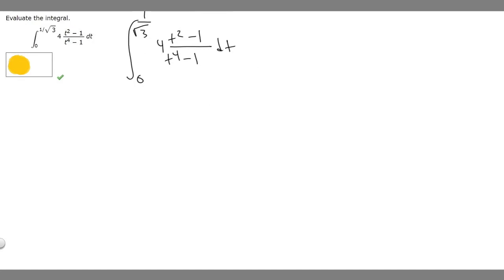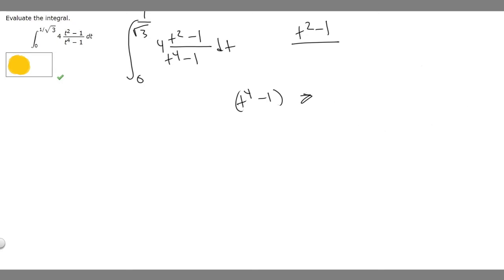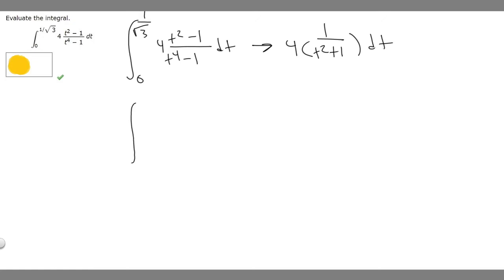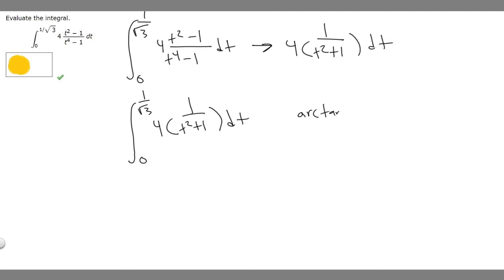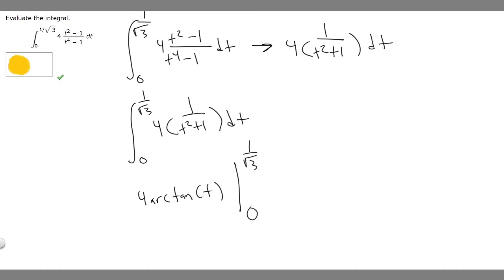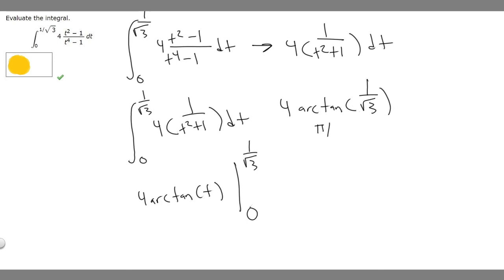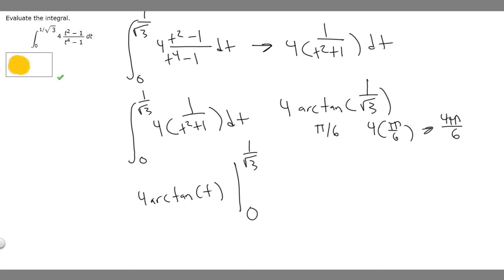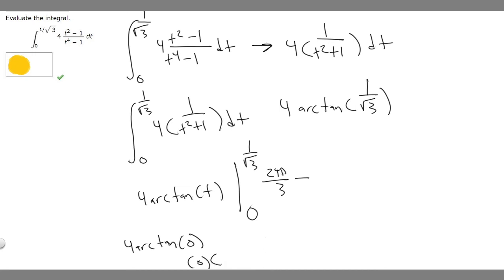Evaluate the integral.1/34 t2 − 1t4 − 1 dt0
1/

3
4
t2 − 1
t4 − 1
 dt

0 .